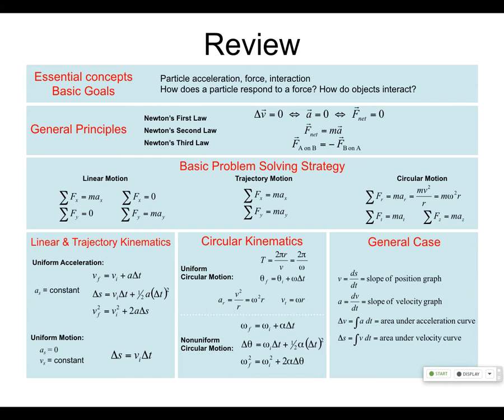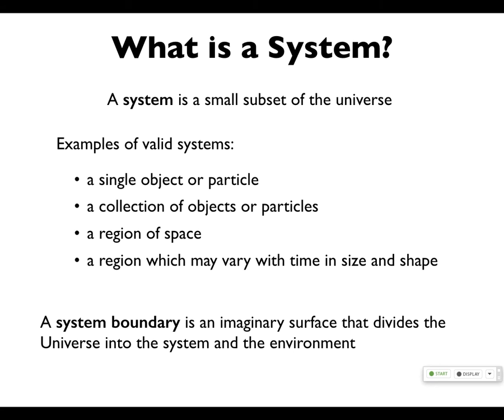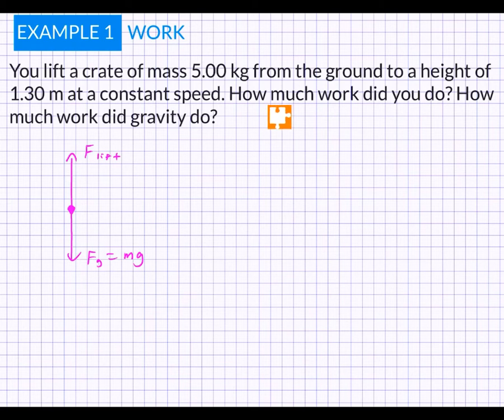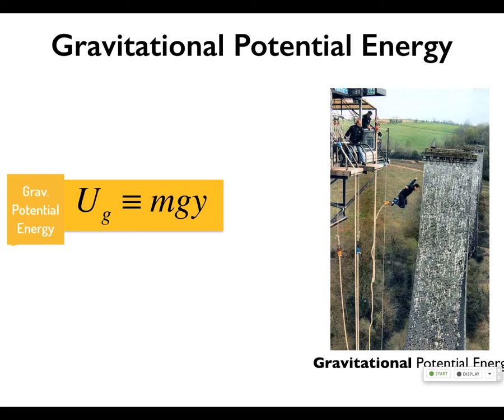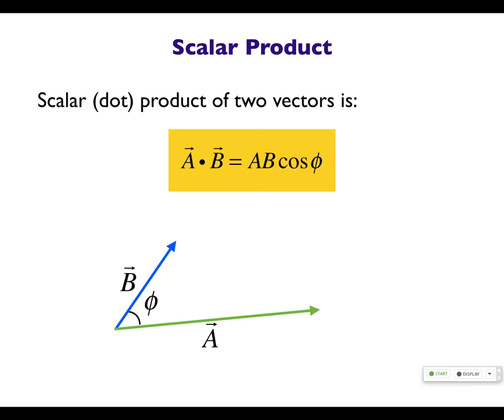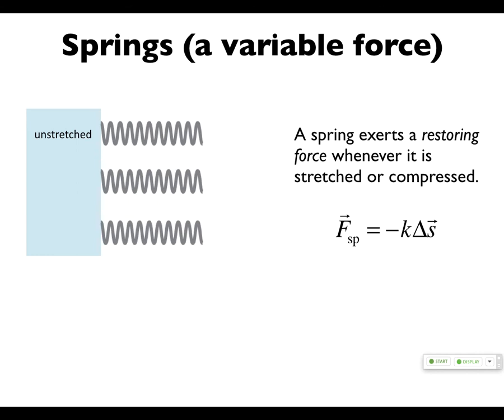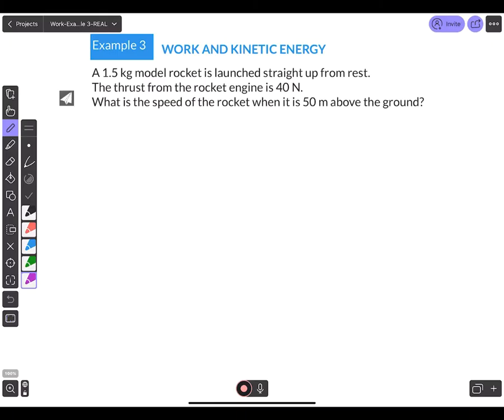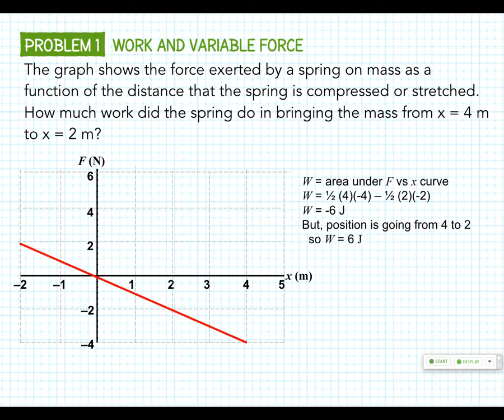Ch 6.1 Work - Work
An introduction to work and energy.